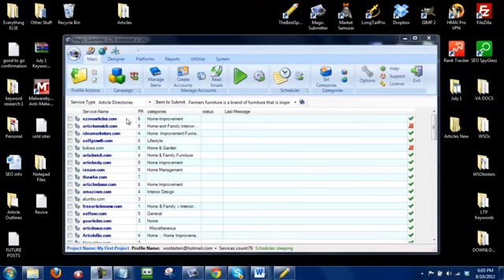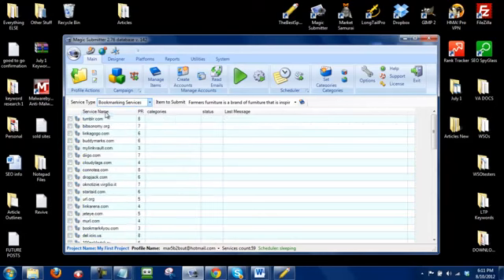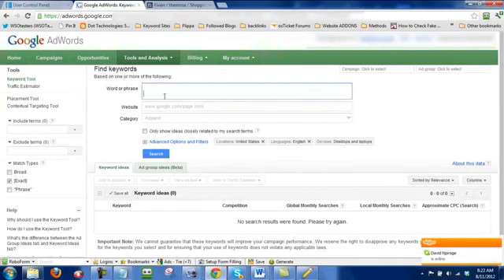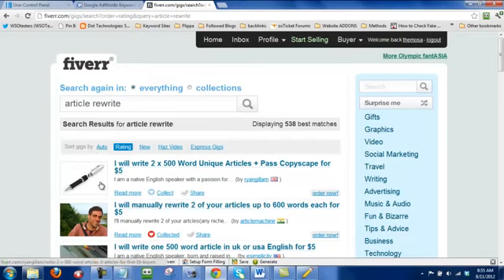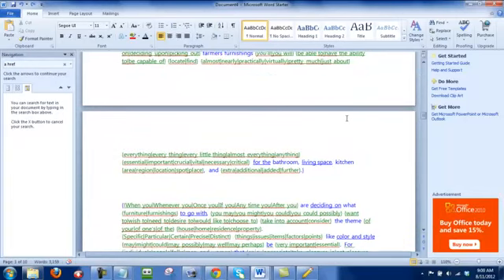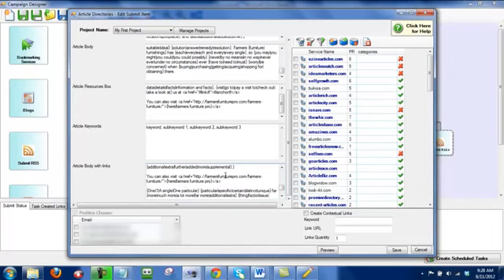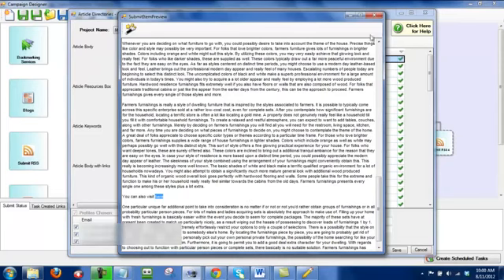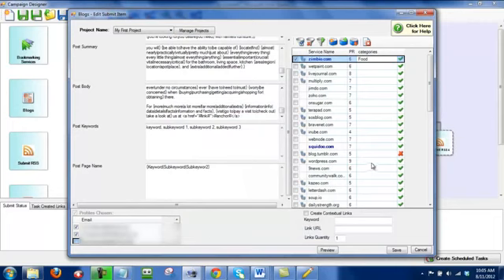Magic Submitter Review and Tutorial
In this tutorial we're covering how we use Magic Submitter to rank at the top of the search engines for our niche sites.  Other tools used in this video include the best spinner and the google keyword tool.